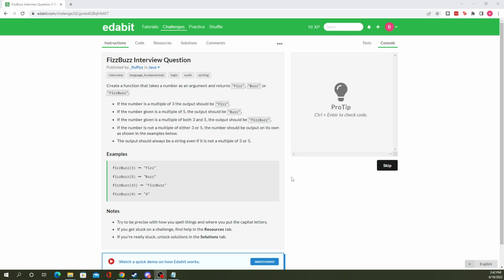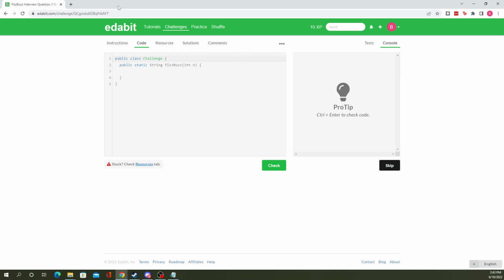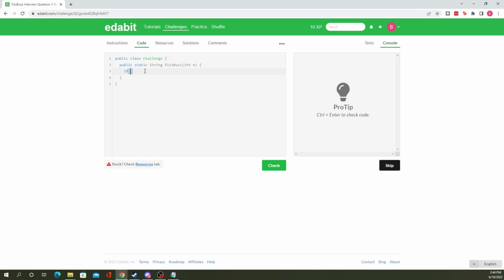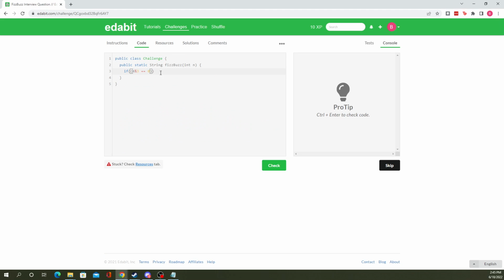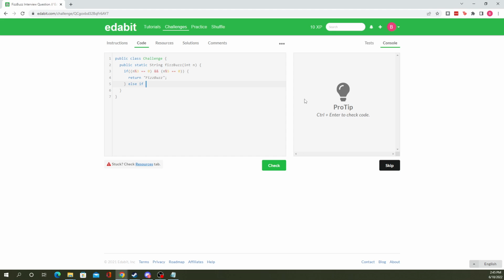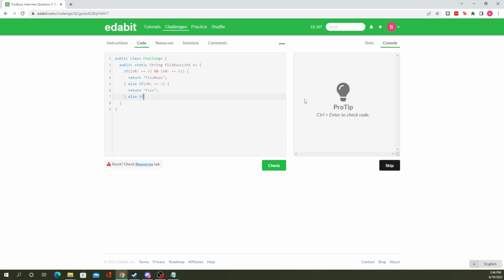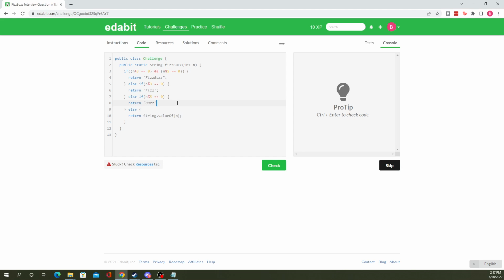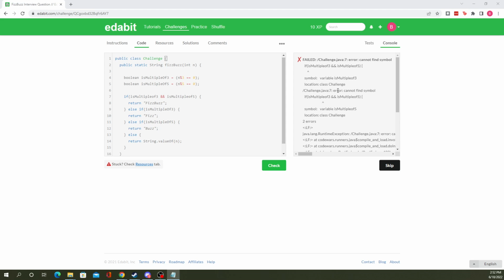Solving Edabit programming problems #2 | FizzBuzz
Solving the classic FizzBuzz interview question on edabit.